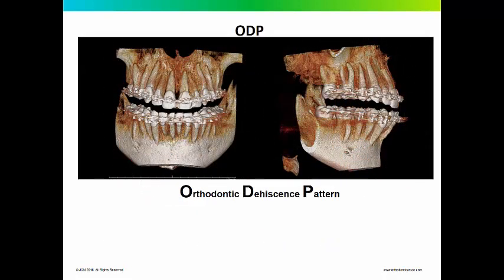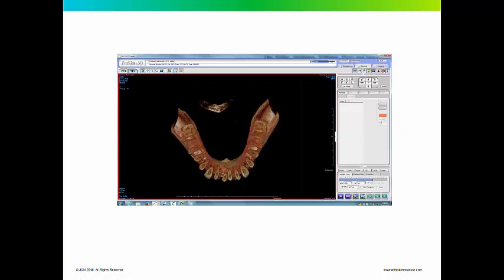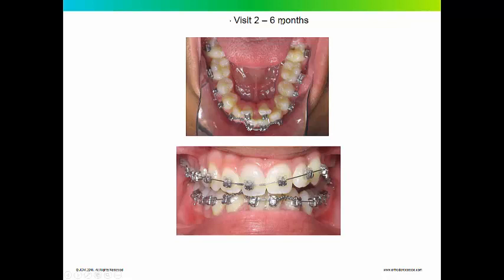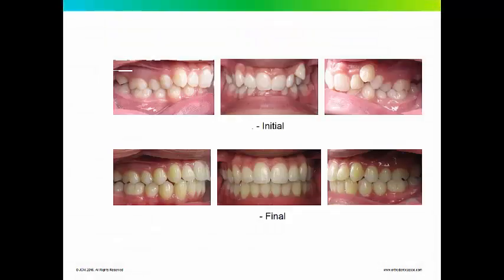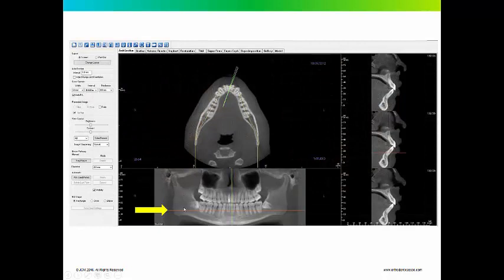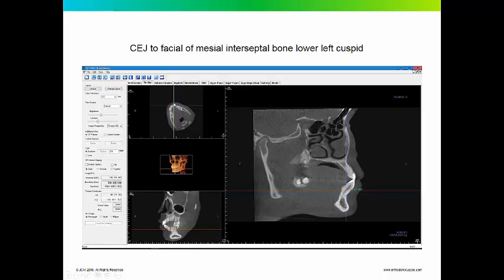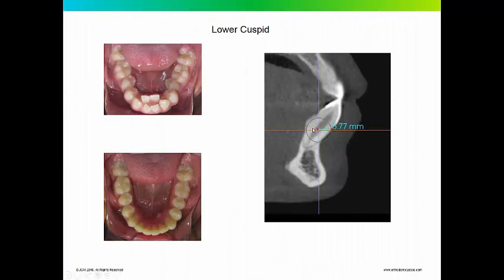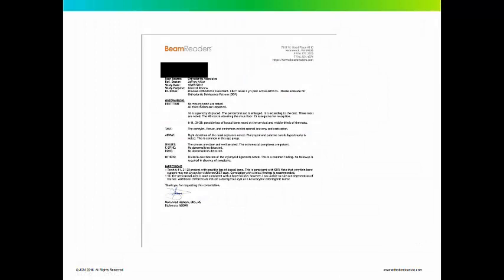Alveolar Focused Orthodontics Part 3